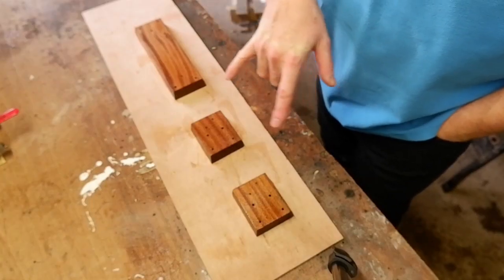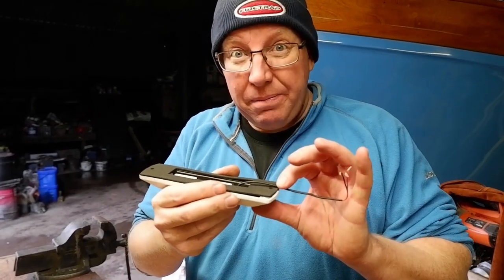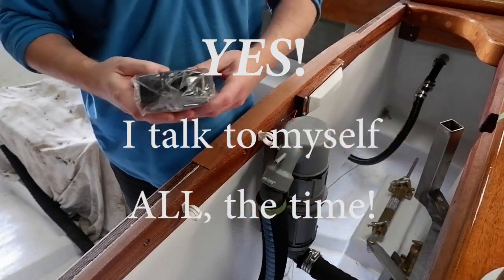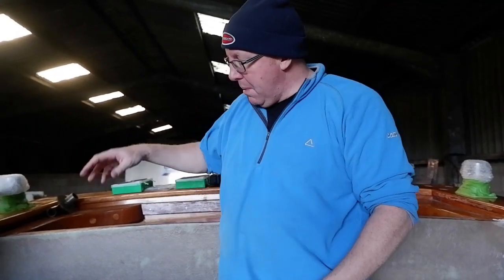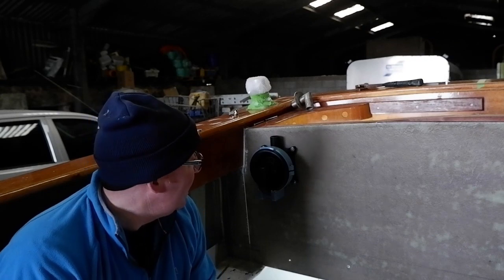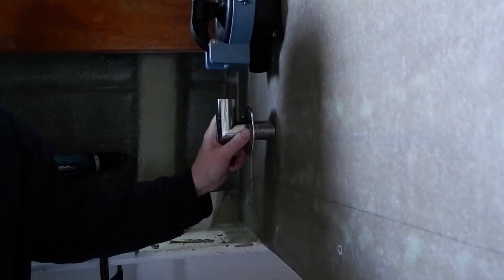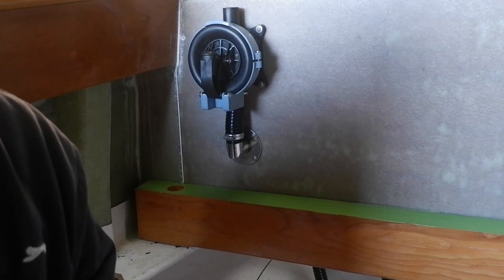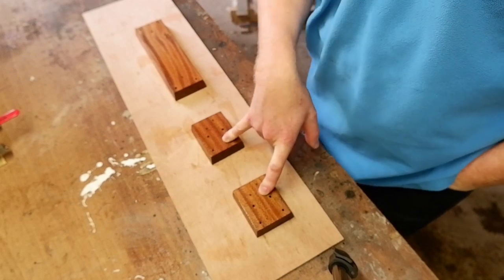Bailing out ( Episode 27)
In this weeks episode of "One man and his boat", we are fitting the Interior light & emergency on/off switch for the Hydraulic Ram (Cylinder)
We are also "Dry" fitting the Hand bilge pump, to the rear bulkhead. AND FINALLY! our VERY 1st Beam, will be fitted.